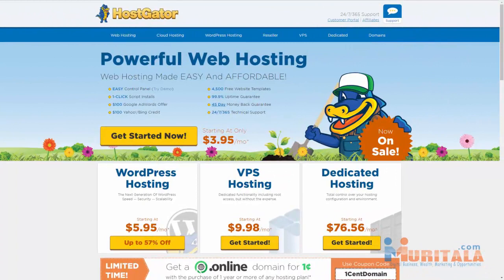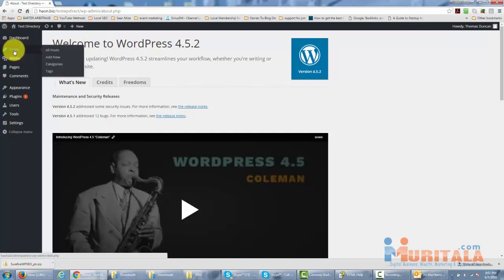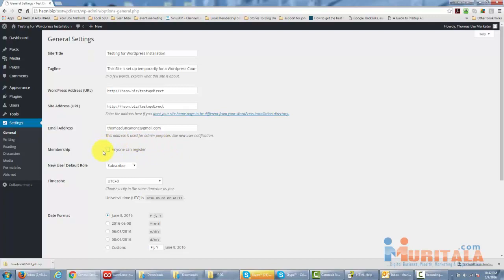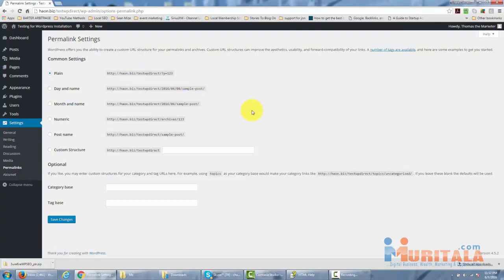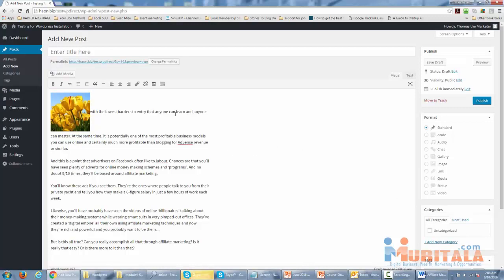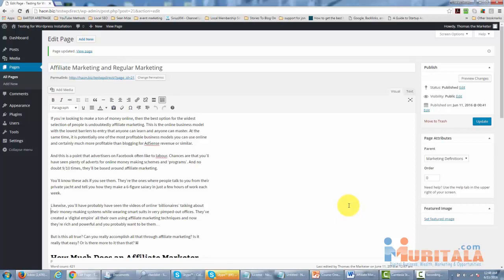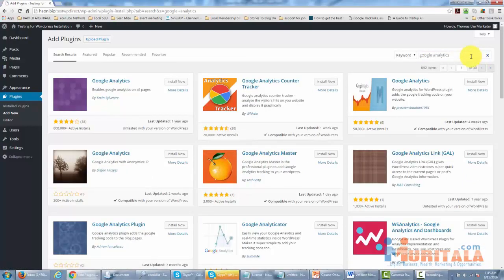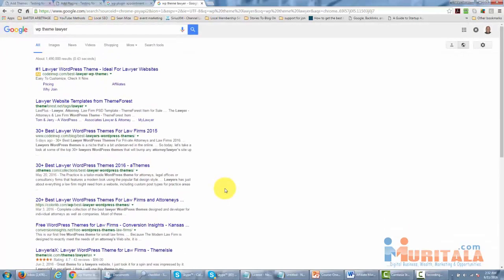Beginner Guide To WordPress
Are You Struggling To Sell Online?
Or Are You Looking For How To Make Good Money Online As A Digital Marketing Expert?

"Discover How To Become A Wordclass Digital Marketing Expert That Makes *7 Figures* Consistently With Ease!"

Digital Marketing Domination Masterclass is a Step-by-Step Digital Marketing Course That Turn You To A Wordclass Digital Marketing Expert From The Comfort Of Your Home In 3 Days.

Discover The Top Digital Marketing Skills That You Can Use  To Multiply  Sales Of Your Products and Services and Also Multiply Your Profits.

You Can Also Make Money Running Your Own Digital Marketing Agency Like I Do.

You need Digital Marketing Domination Masterclass.

If You Will Like To Download My Free Digital Marketing Handbook, Click Here To Register For My Facebook Marketing Workshop